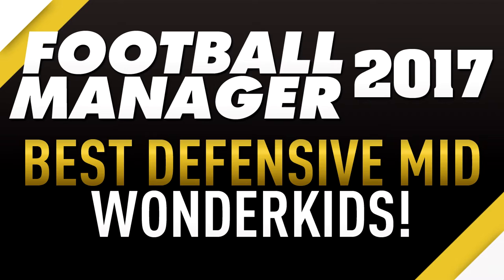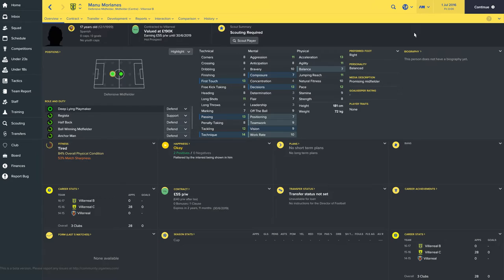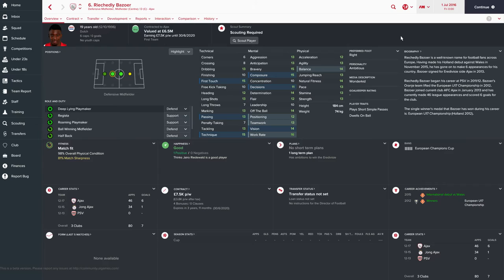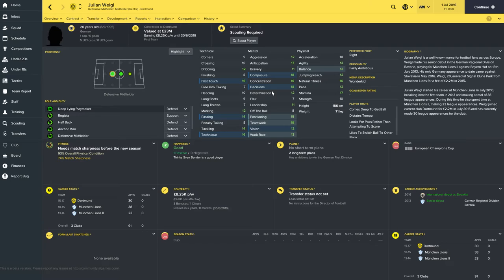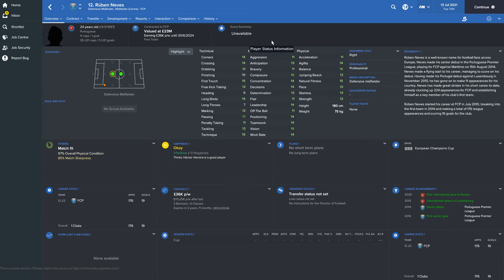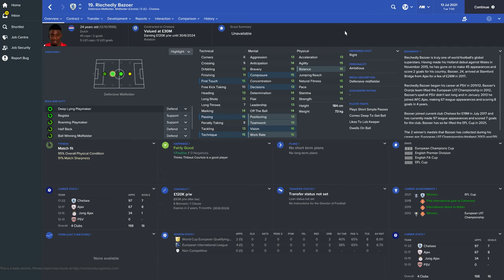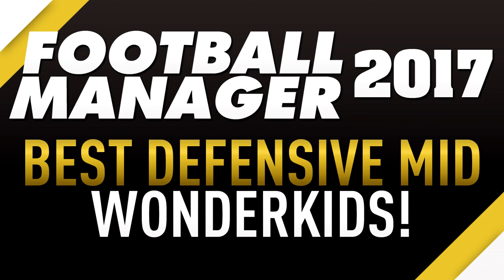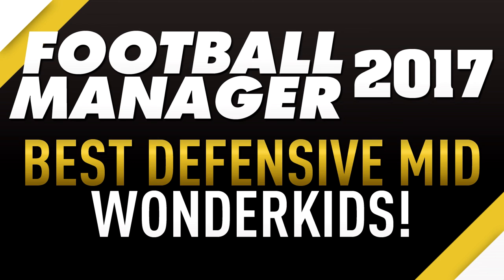FOOTBALL MANAGER 2017 | THE BEST DEFENSIVE MID WONDERKIDS!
Welcome to a new Football Manager 2017 video, Today I will be using the football manager 2017 beat to take a look at the FOOTBALL MANAGER 2017 BEST defensinve MID WONDERKIDS! I will be using football manager 2017 (fm17) to look at all the best football manager 2017 wonderkids in all positions over the coming days.

Today I use football manager 2017 beta ahead of the full release of football manager 2017 on friday 4th november. I look at the best football manager 2017 wonderkids in the defensive mid position. I give you 5 football manager 2017 wonderkids for the defensive mid in this video. I show you the football manager 2017 wonderkids as the save first loads on fm17 and then I look at the player development over 5 years as we simulate 5 years ahead to see how the best football manager 2017 wonderkids look like in game. Today we review the best football manager 2017 defensive mid wonderkids including:
- Riechedly Bazoer (Ajax/Netherlands)
- Carlos Soler (Valencia/Spain)
- Julian Weigl (Dortmund/Germany)
- Ruben Neves (Porto/Portugal)
- Manu Morlanes (Villarreal/Spain)